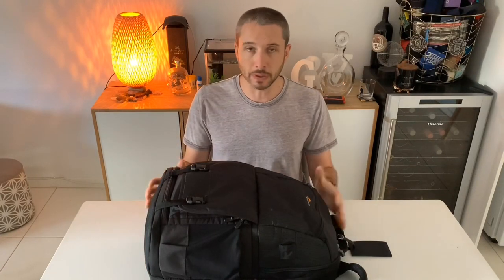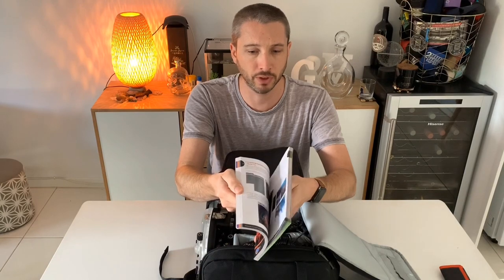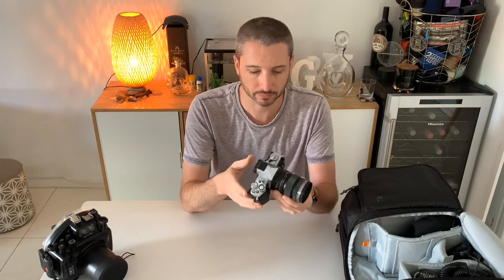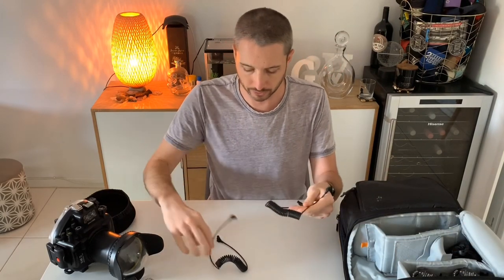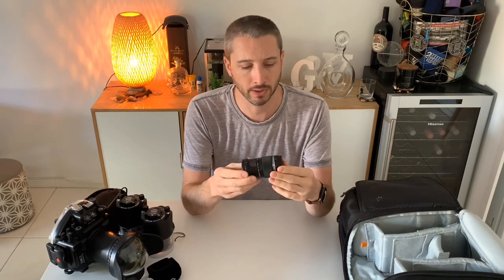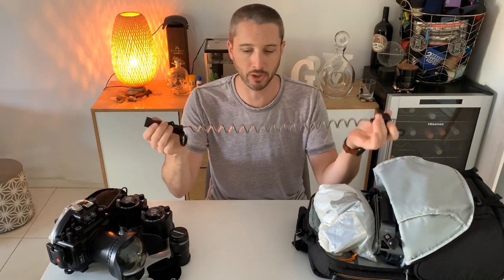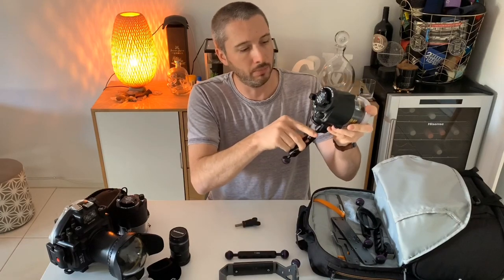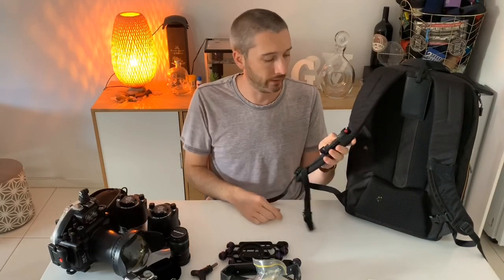What’s in my bag? Underwater Photography.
2019 a look at the gear I take for Underwater Photography Shoots.
All gear was paid for by me with my own money. This video is in no way sponsored or endorsed by anyone.

Lowepro Fastpack 250AW Bag
Olympus OM-D EM5MKii
Olympus 12-50 lens
Olympus 60mm Macro lens
Meikon Underwater Housing
iDas Aluminium Rig
Sea and Sea YS-D2 Strobs

I am a PADI MSDT based on the Gold Coast, Australia.
I concentrate on SCUBA Diving Instruction and Underwater Photography. I also look at Landscape and Street Photography, Travel and Gear reviews.
I offer personal and group training in person and online.